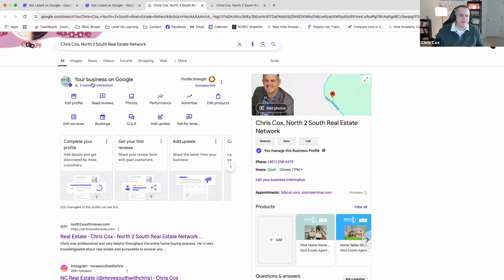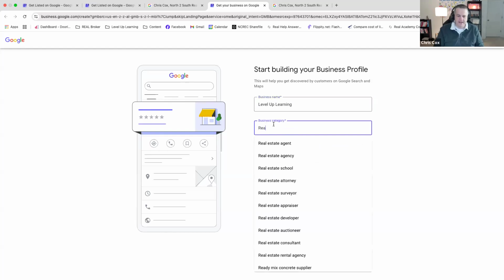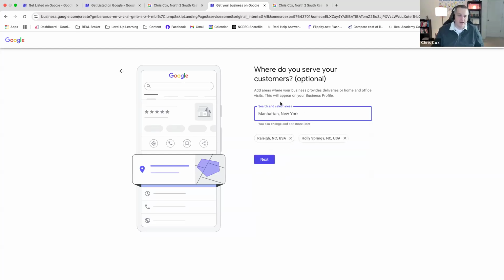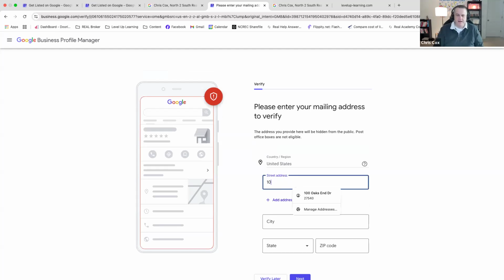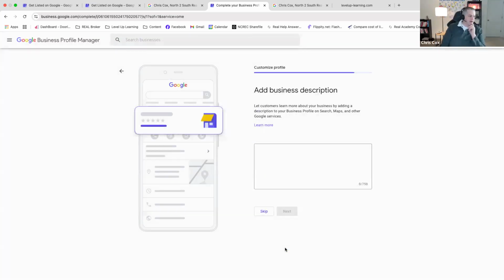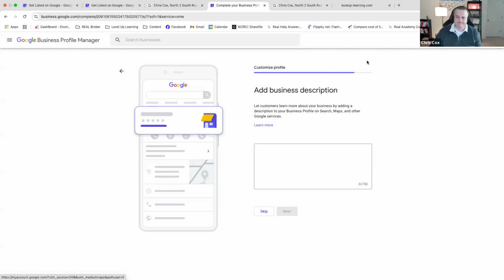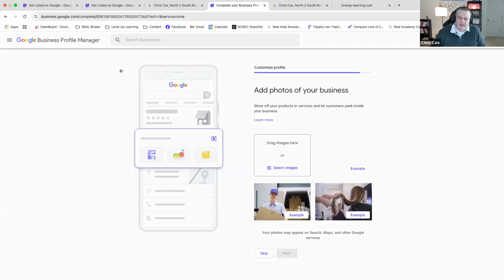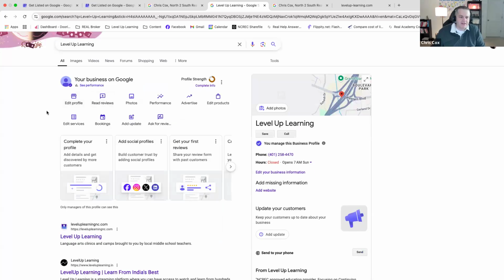Tech Thursday 01.23.25 - Google Business Profile Setup (Part 1)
Each Thursday we host a 30-minute Zoom on a tech topic.  This session was on tips & tricks for setting up your Google Business Profile, including best practices for all important video verification.

All Online Real Estate Education is an NCREC-approved education provider.  In addition to offering CE classes we share other valuable insights and FREE Resources on our website.

Check out and follow us on any of these platforms